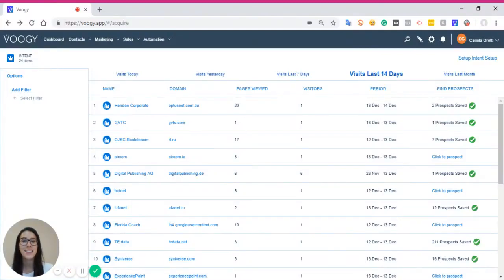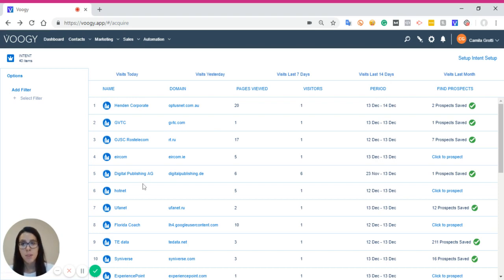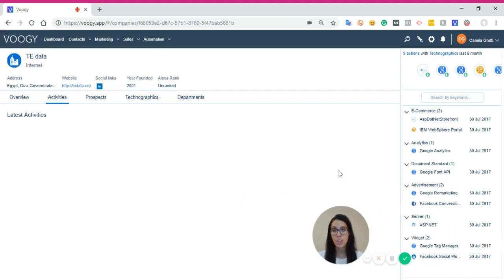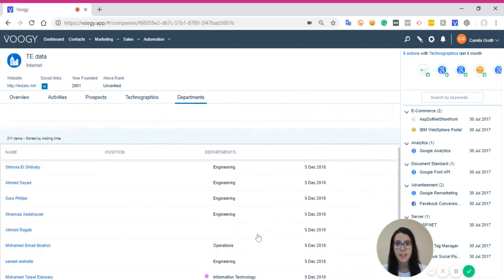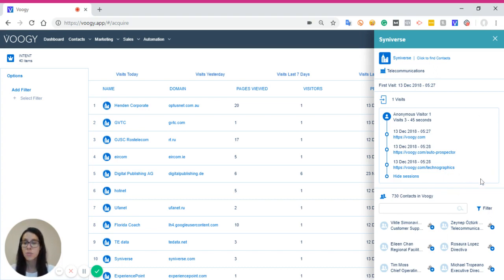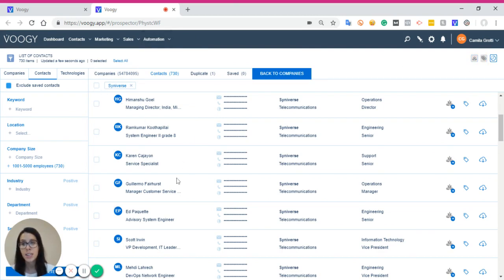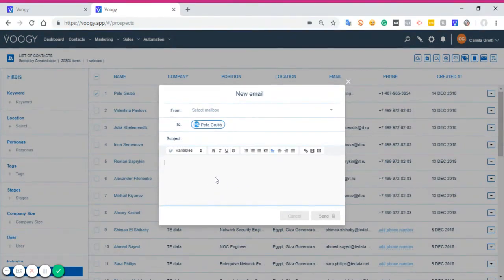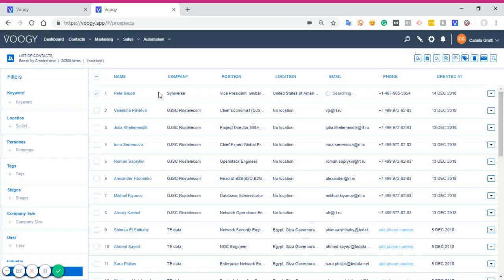Voogy Intent Walk Through